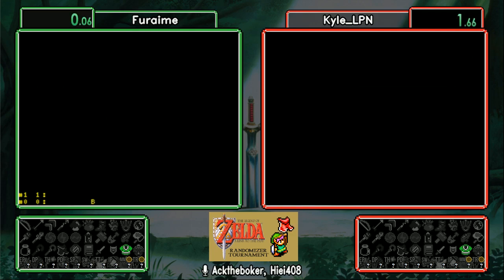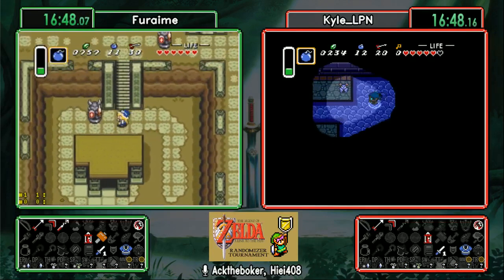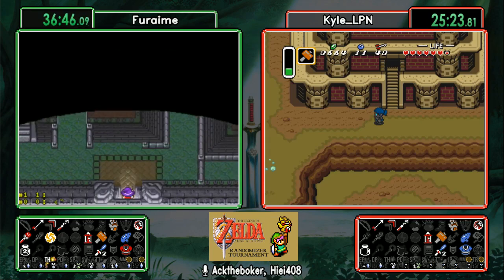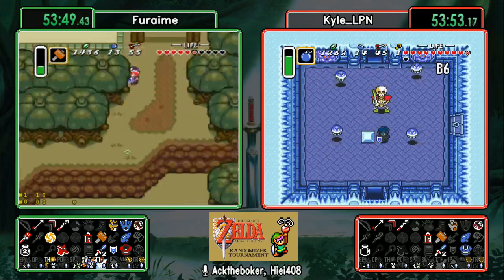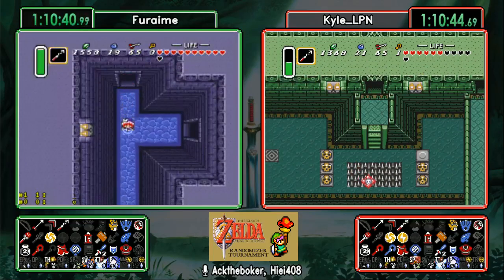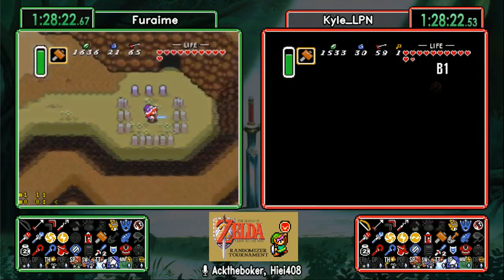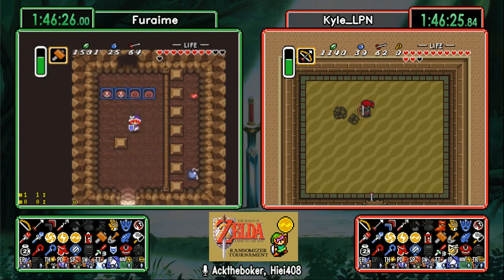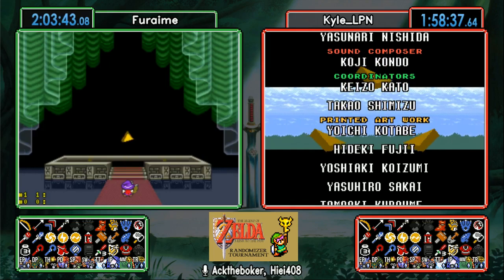Furaime vs Kyle_LPN. ALTTP Randomizer Tournament Fall 2017